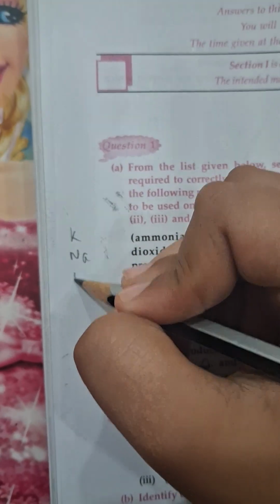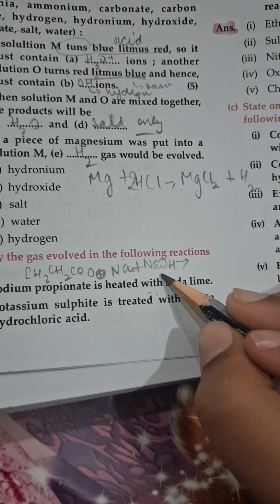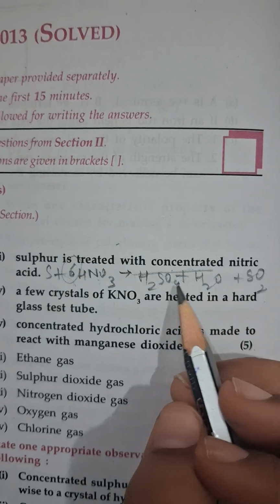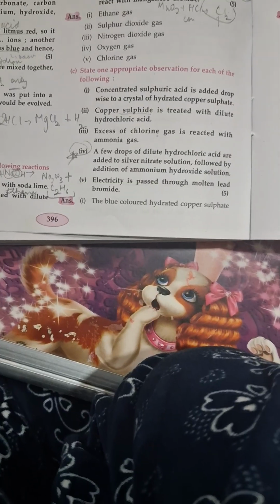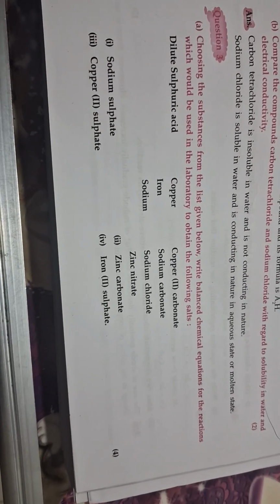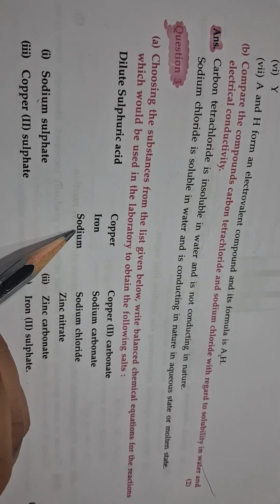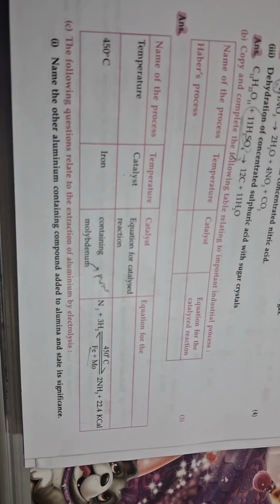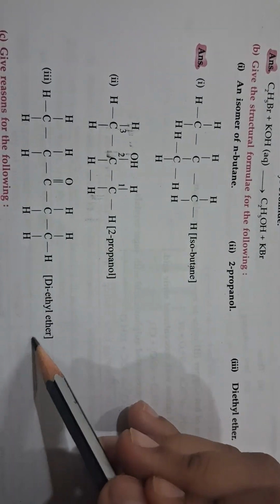ICSE BOARDS CLASS 10 CHEMISTRY 10 YEAR SERIES (YEAR-2013)